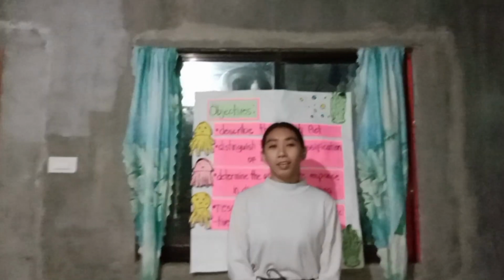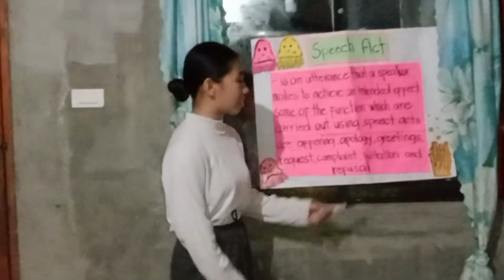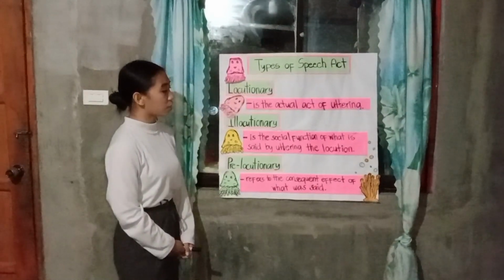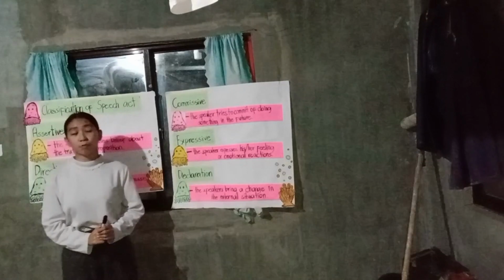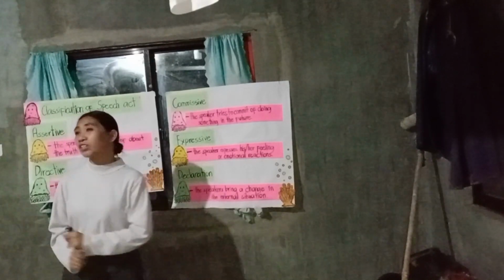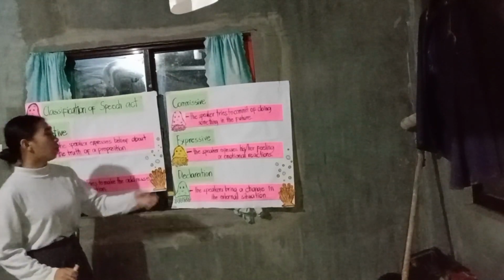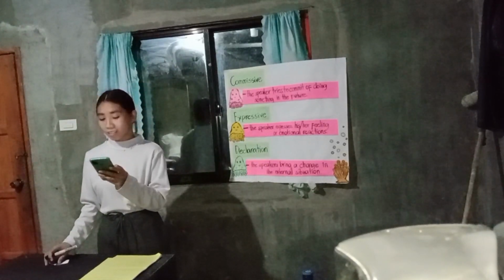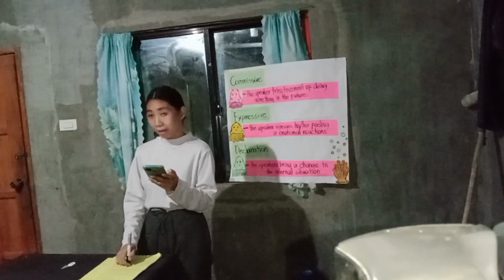Demo-teaching in lang 121